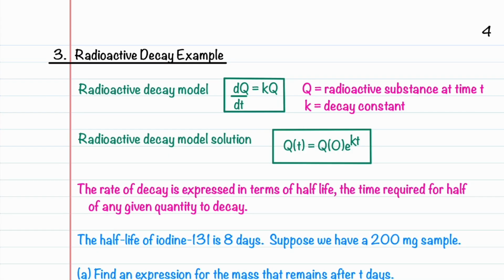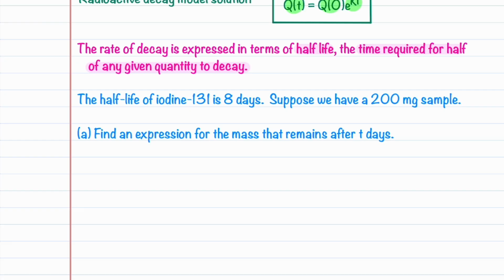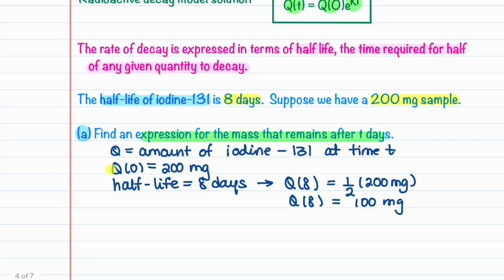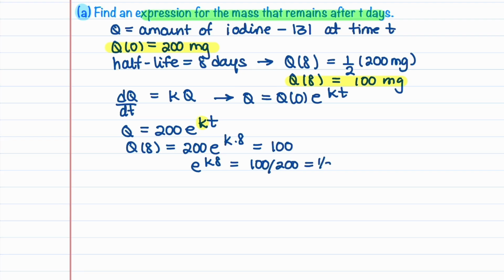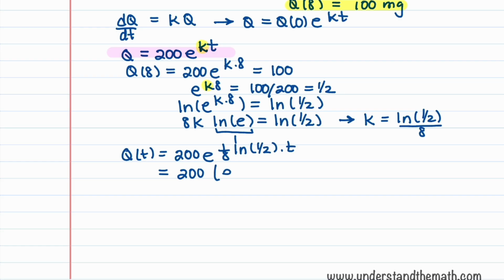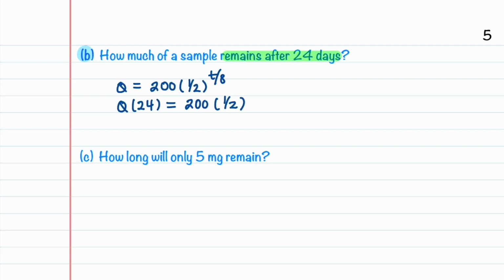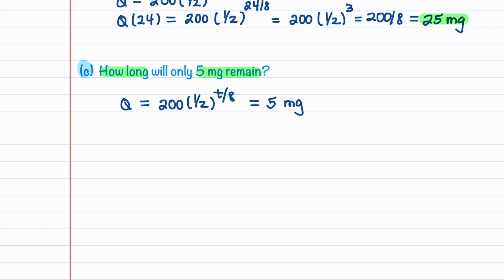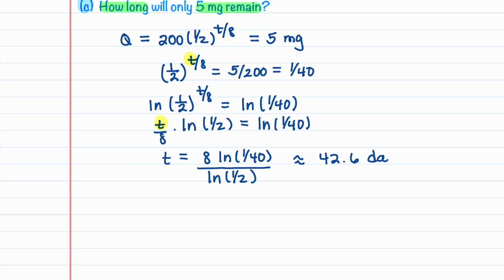How to Solve Radioactive Decay and Half-Life Problems (Step-by-Step Examples) | Calculus 1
📚 Radioactive Decay Example in Calculus
In this video, we’ll solve a real-world application of exponential decay using calculus. You’ll see how radioactive decay can be modeled mathematically and how to apply half-life concepts to find how much of a substance remains over time.

🔍 What You’ll Learn in This Video:
✅ Radioactive Decay Model
✔ General formula: Q(t) = Q(0) · e^(kt)
✔ Using half-life to find the decay constant k

✅ Worked Examples
✔ Example 1: Find an expression for the mass that remains after t days when Q(0) = 200 mg and the half-life is 8 days
✔ Example 2: Determine how much of the sample remains after 24 days
✔ Example 3: Find how long it takes for the sample to decay to 5 mg

By the end of this video, you’ll understand how to apply exponential decay models to half-life problems in physics and chemistry.